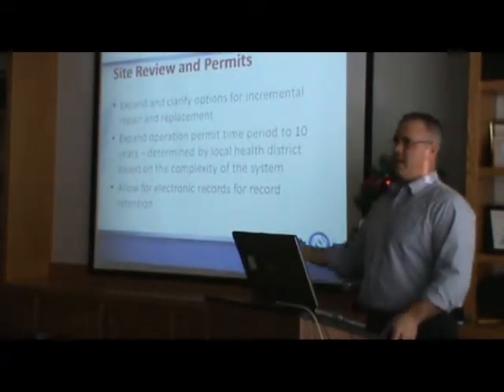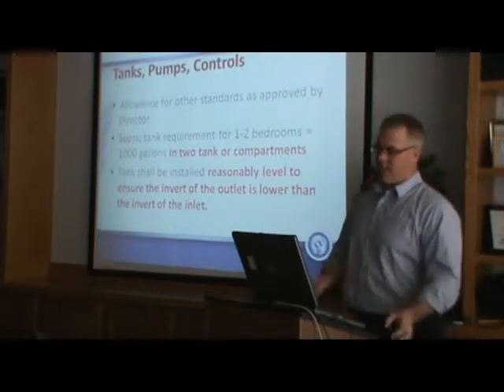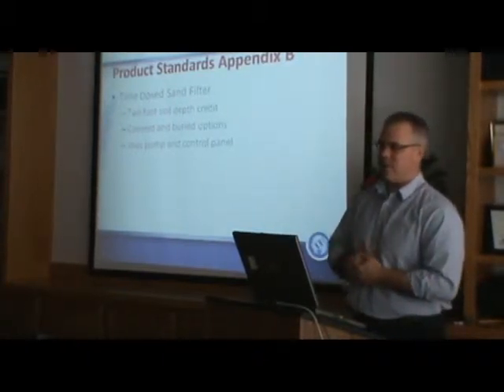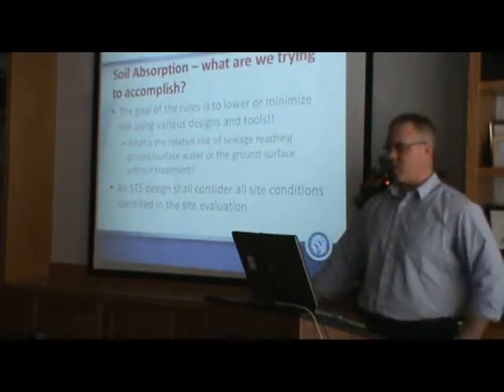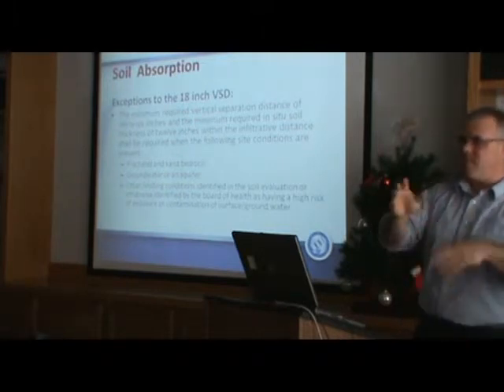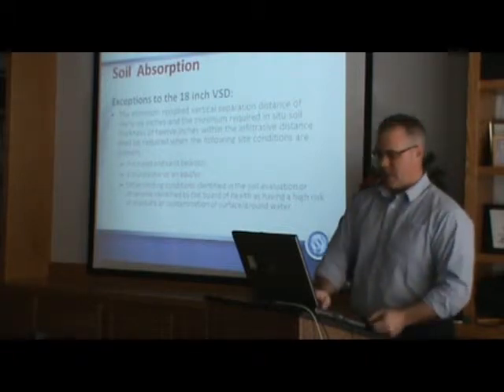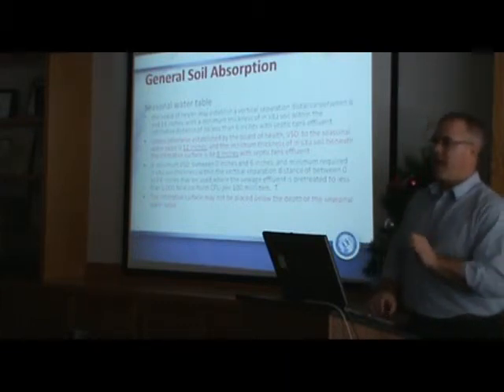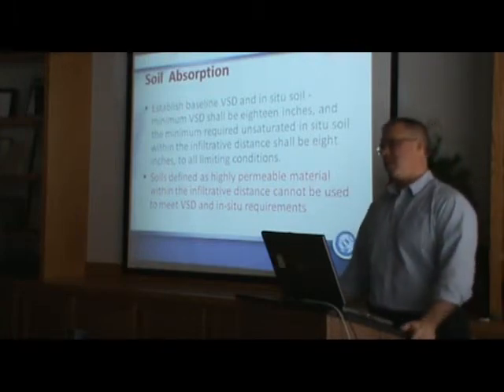PT 5 Winter 2013 Sewage Meeting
Part 5 of the winter 2013 Septic Installer and Service Provider meeting
at the Stark County Health Department.